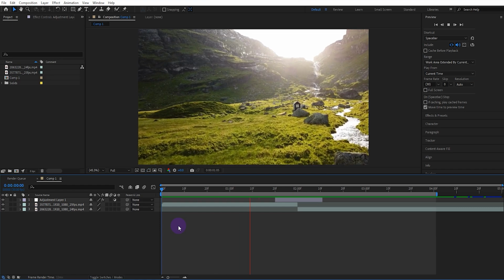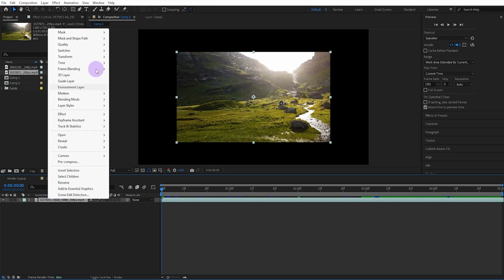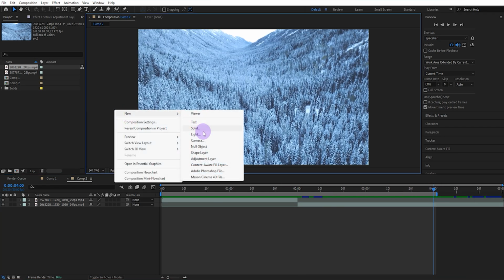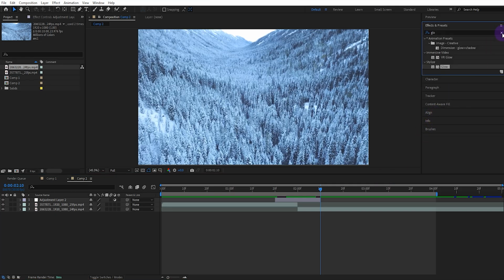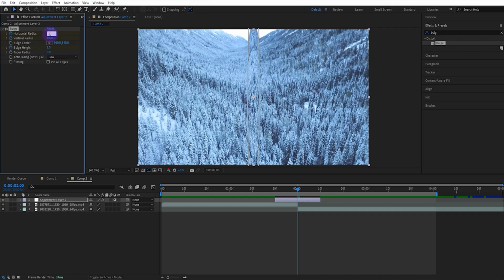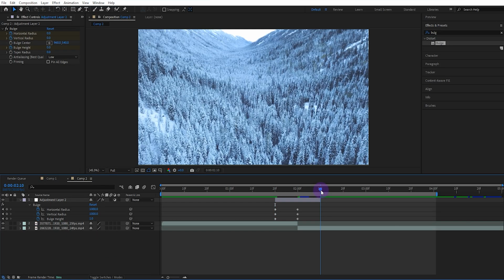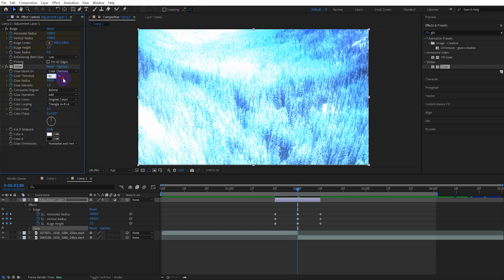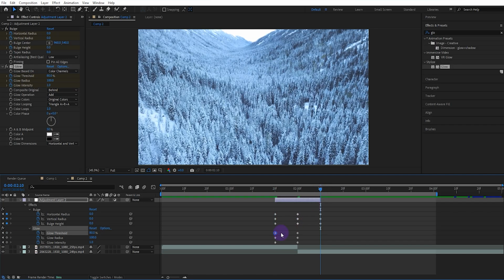How to Make Transition in After Effects | 2‑Minute Quick Tutorial(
How to create a Transition in Adobe After Effects in just 2 minutes!
In the video: Transition in after effects, after effects transition tutorials, flash transition in after effects, liquid transition, after effects transition, glow transition effect in after effects, liquid transition effect, transition tutorial, make transition in after effects, how to transition, how to make transition in after effects, after effects tutorials, adobe after effects, after effects.